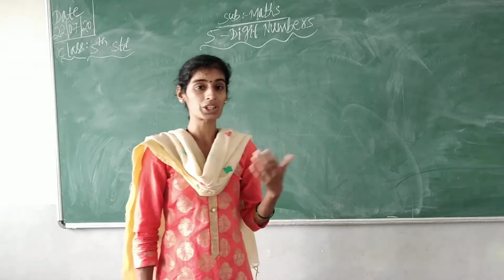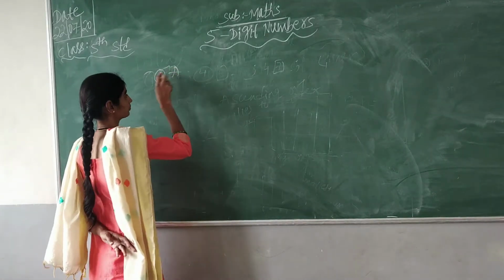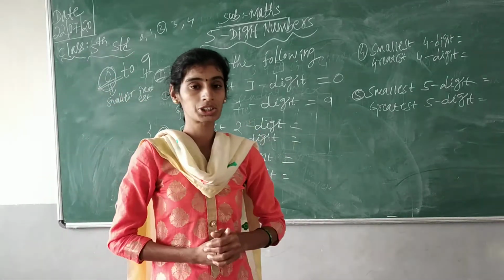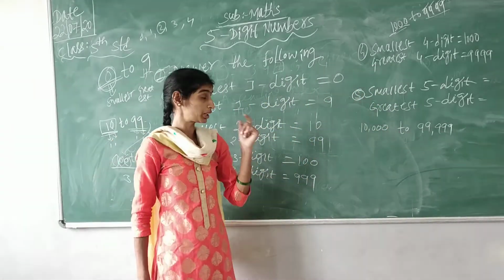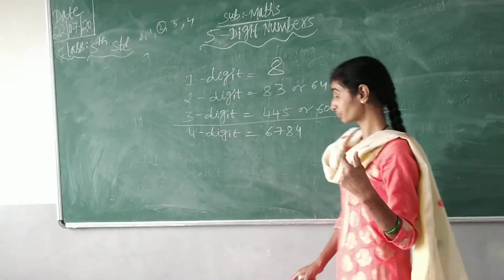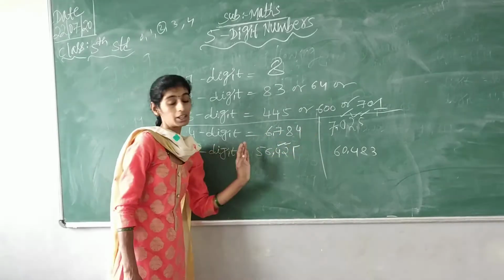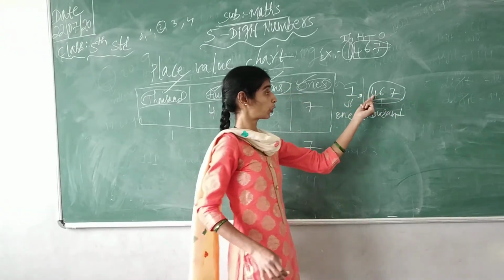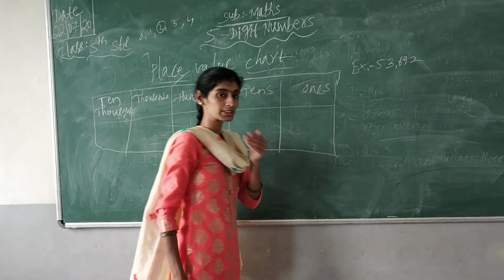Class 5th sub Math Topic 5 Digit Numbers Part 3